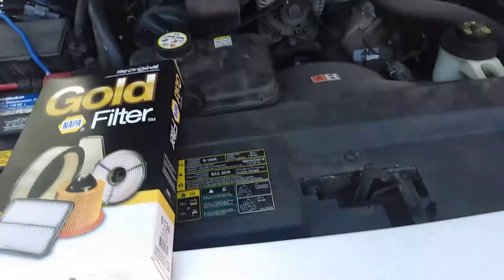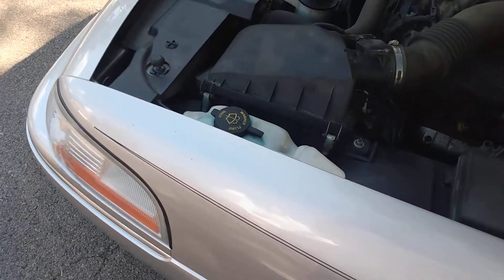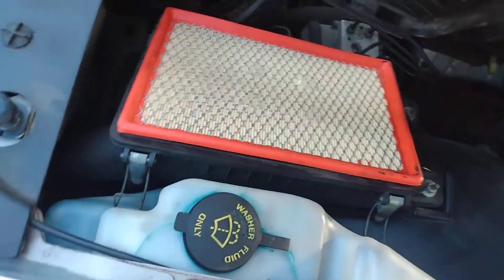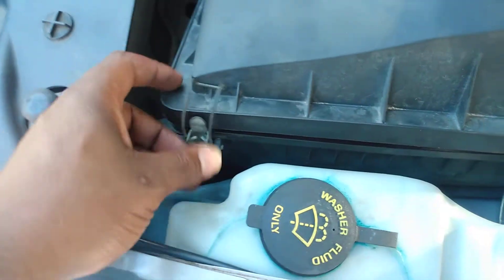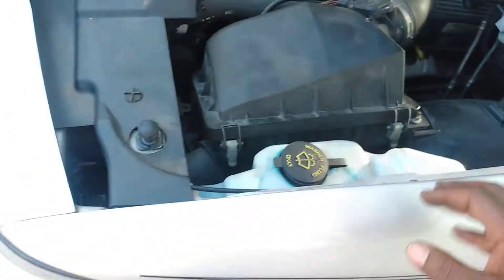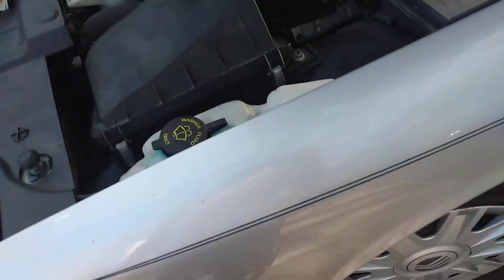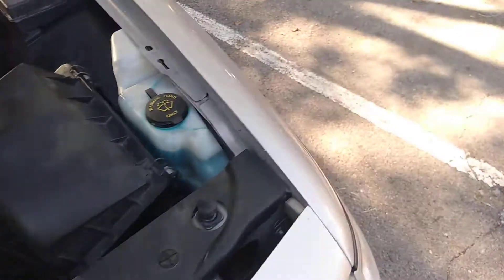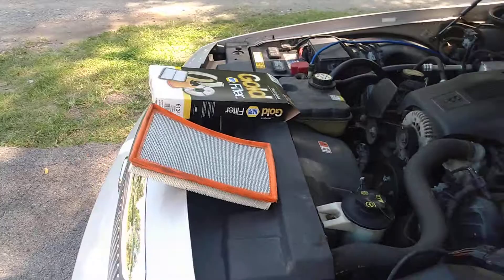How to install filter on 2004 Grand Marquis